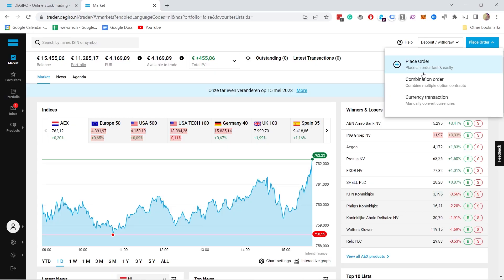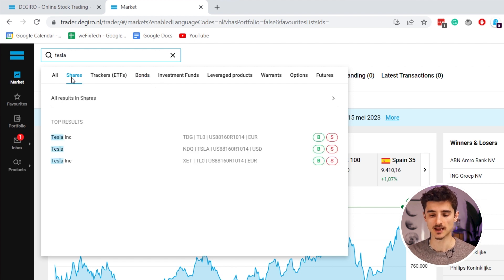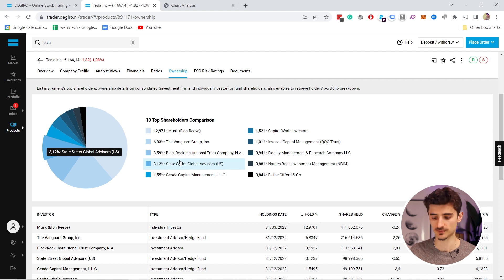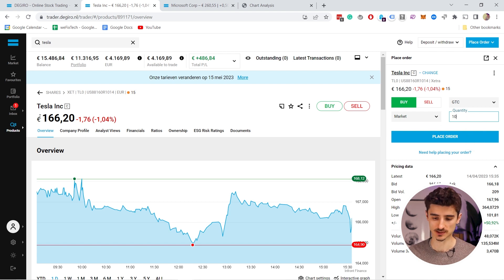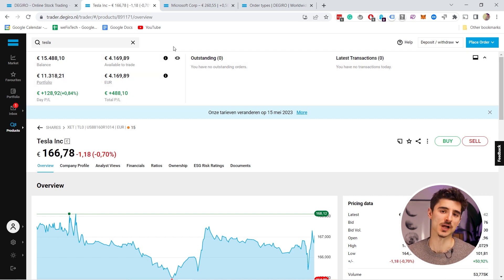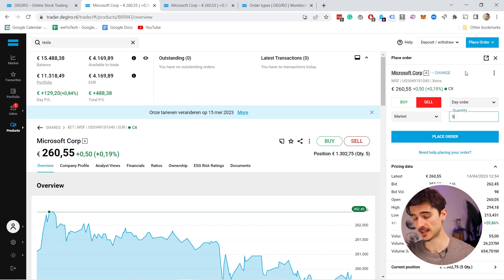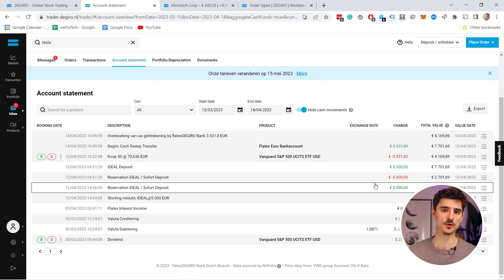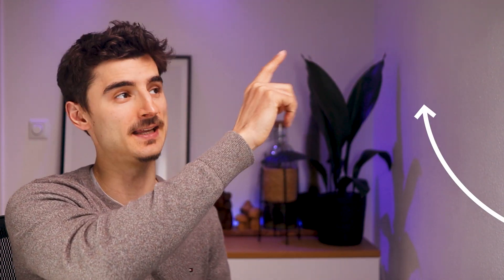Degiro Desktop Tutorial: How to get started with Investing in Europe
In this Degiro desktop tutorial for beginners, I’ll show you how to use the app to research, purchase and sell assets on Degiro, and also a few important sections you will need on your investing journey. Degiro is effortless to use, and you can easily start to trade US stocks & ETFs (e.g. S&P500)

(00:00) What to expect
(00:25) Deposit
(01:38) Account Overview
(02:22) Find a stock / etf
(04:01) Asset page
(05:16) Buy stock
(07:21) Stop loss order
(08:14) Stop limit order
(10:05) Buy stock with market order
(11:27) Sell stock (close order)
(12:58) Market research & Favourites
(12:48) Portfolio
(13:20) Inbox & Degiro fees
(13:59) Products tab &
(14:21) Important settings & account